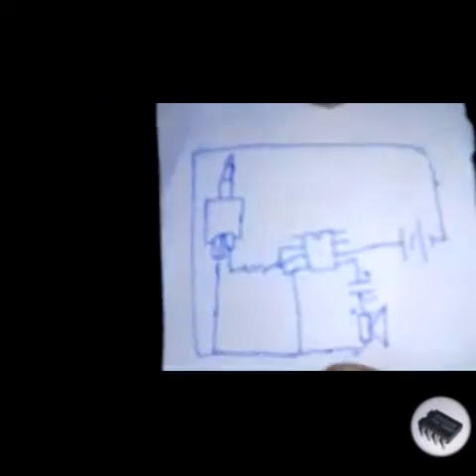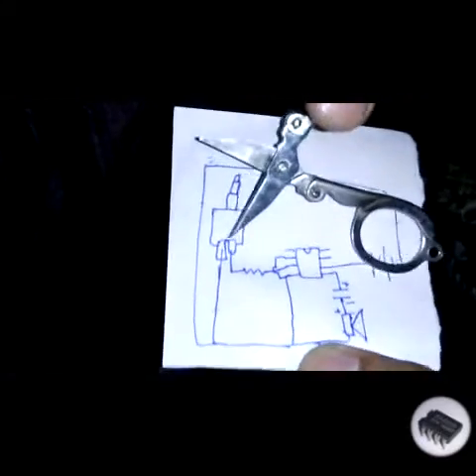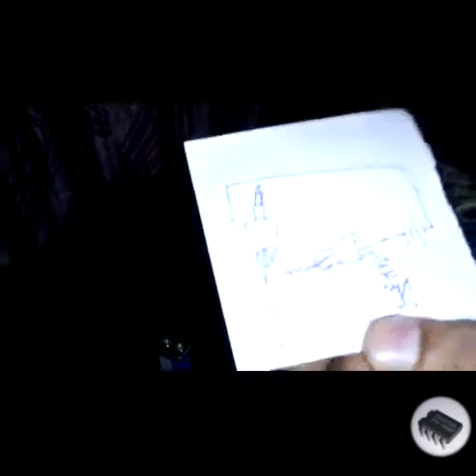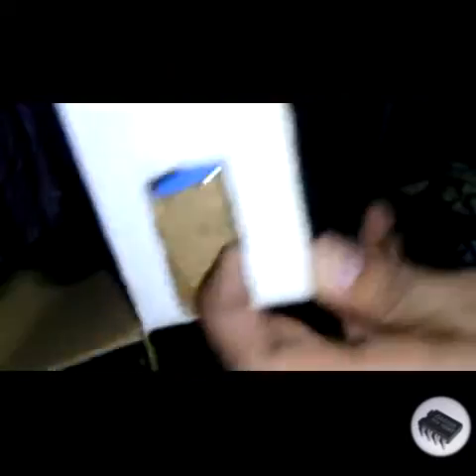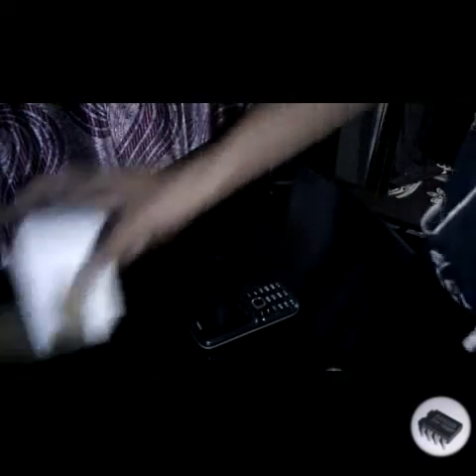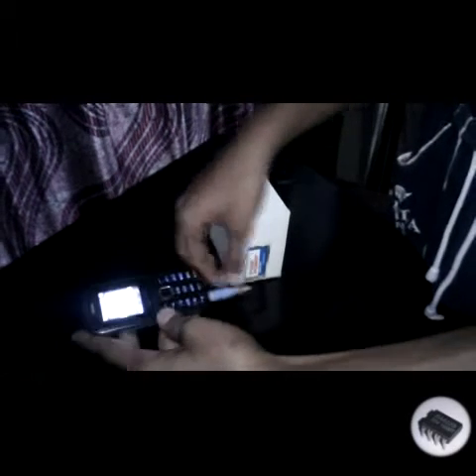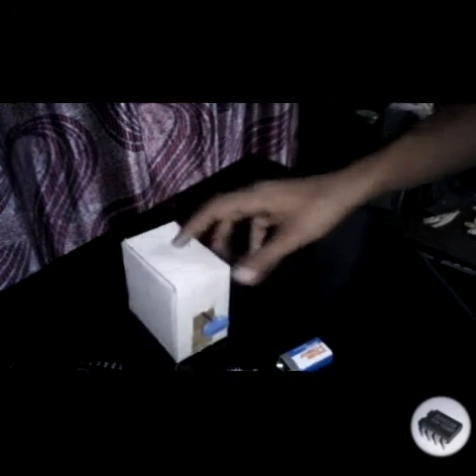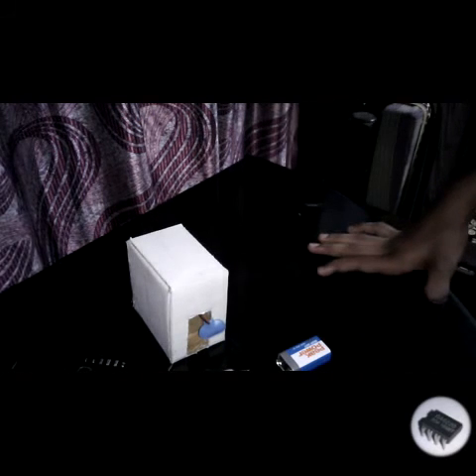DIY | How to make a aux speaker | Mr. I.C.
Just a quick video to make your own life easy by making your very own personalised portable AUX SPEAKER

Sp. Features¤¤
-Cheap
-Supportive to all the mobile handsets including PC's nd your lappy.

-LM386 IC
-10k ohms resistor
-220 micro fared capacitor (10v)
-9v power supply
-3inch speaker
-3mm audio jack
-battery clips
-old cardboard box
- &some wires

So, if you liked this video and it has helped you.
Your suggestions always welcome.
Links as follow-

3. How to make a rechargeable flash light that can work for 4hrs ! from a single recharge

But as always "IF YOU TRY THIS, THEN TRY IT AT YOUR OWN RISK"  "Mr.I.C. WON'T BE RESPONSIBLE FOR ANY HARM CAUSE TO YOU OR YOU THINGS"

Hope you like them all then please sibscribe .. Thank you